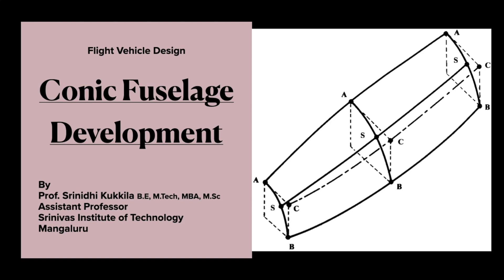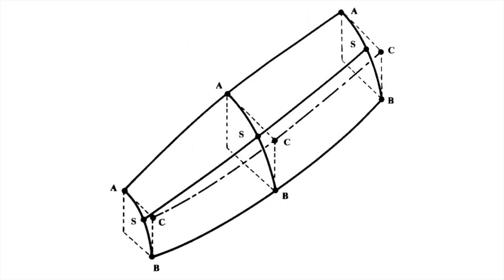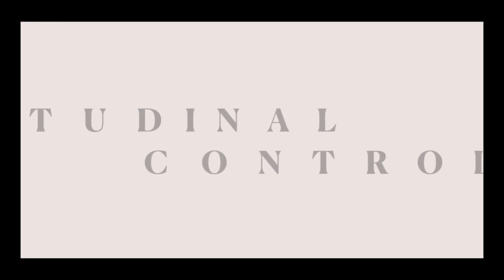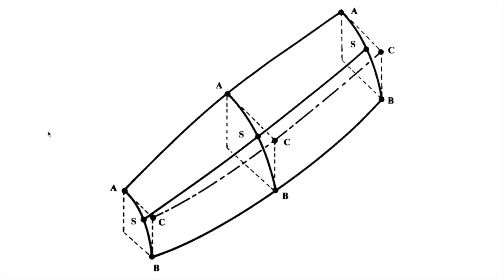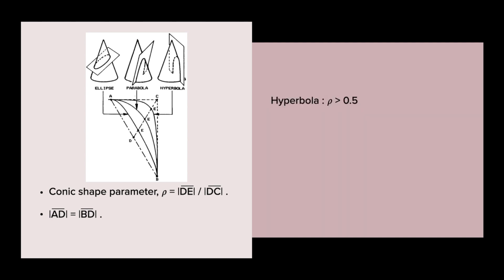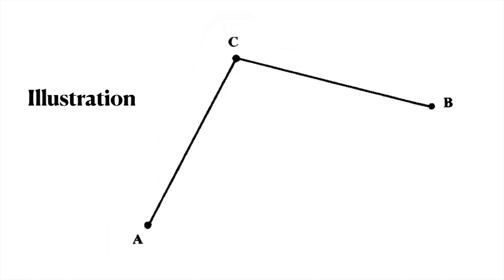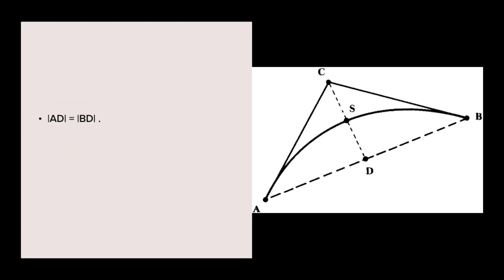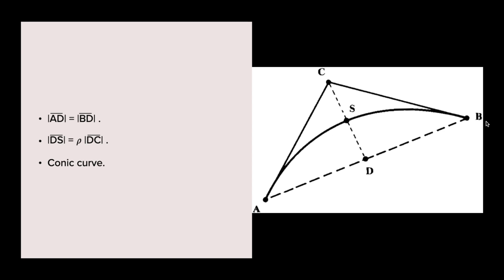Conic Fuselage Development|Longitudinal Control Lines|Conic Shape Parameter| Flight Vehicle Design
Online teaching learning classes for Aeronautical, Automobile, Mechanical and Marine engineering enthusiasts of the topic "Conic Fuselage Development" under the subject Flight Vehicle Design.

Topics Covered in the Video:
- Longitudinal Control Lines
- Conic Shape Parameter
- Illustration